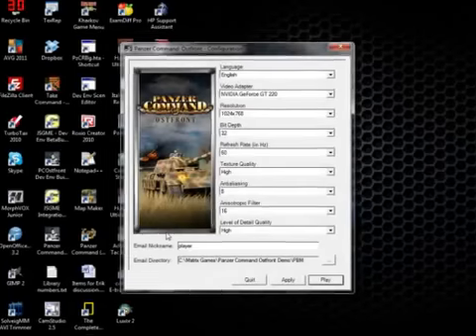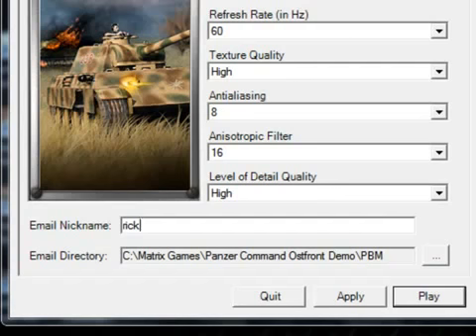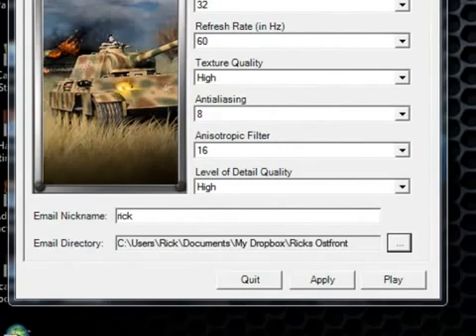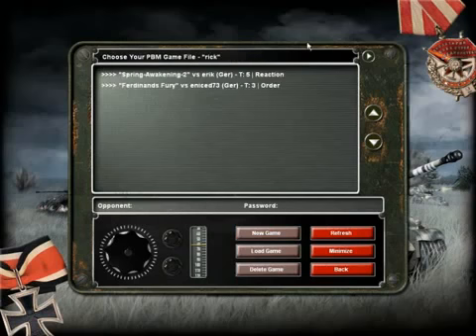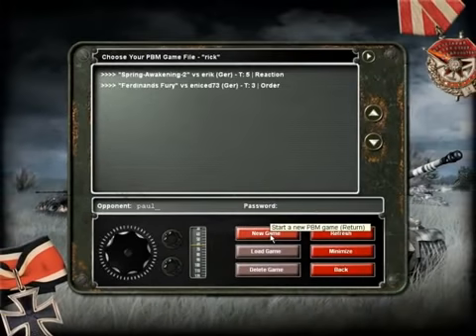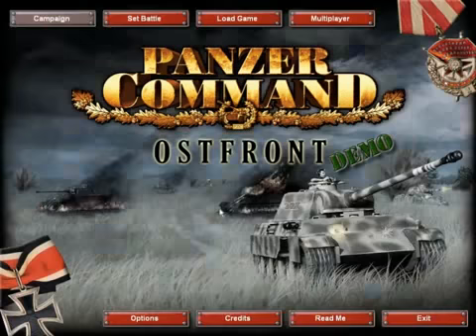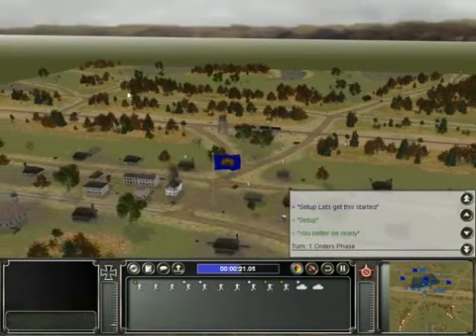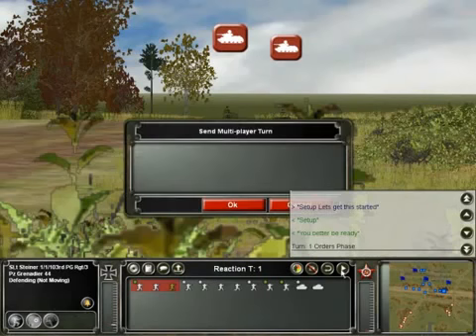Panzer Command Ostfront PBEM Tutorial Trailer2134